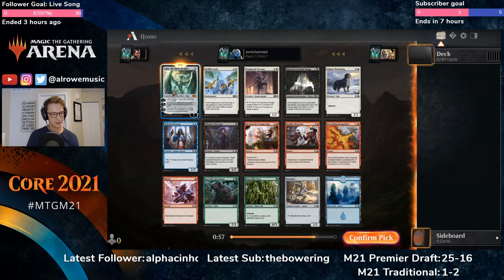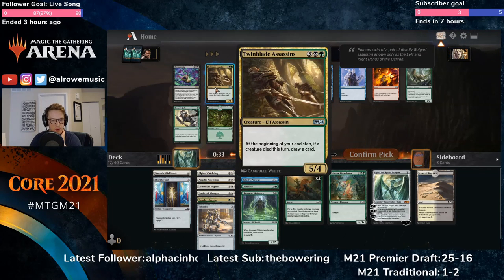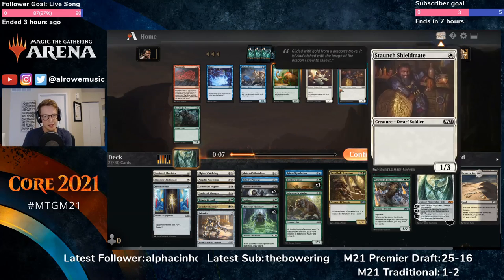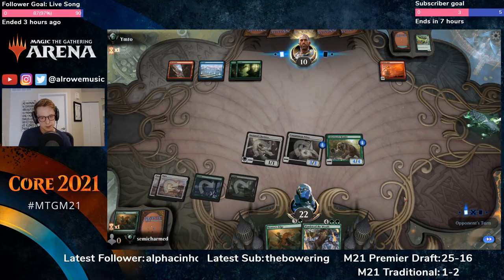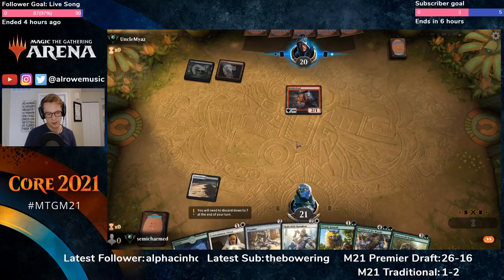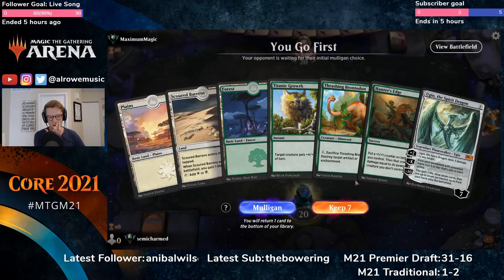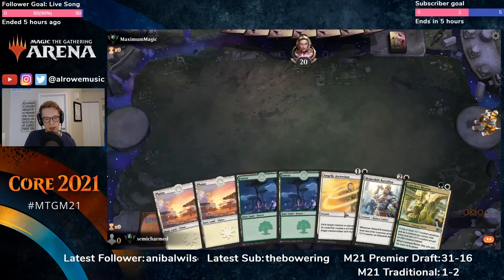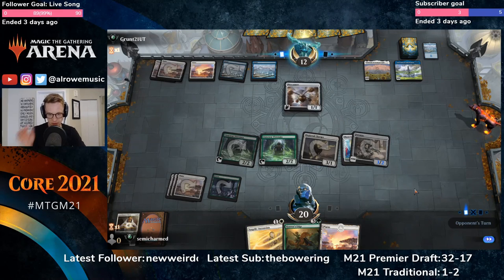Core 2021 Draft Highlight #1 - UGIN!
A 7-2 deck featuring one of the strongest cards in the format, Ugin, the Spirit Dragon!